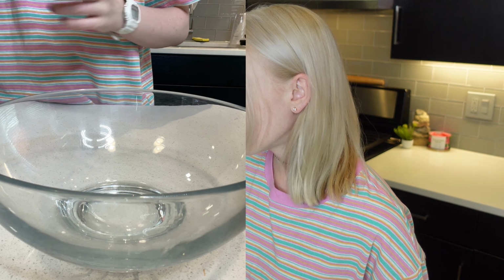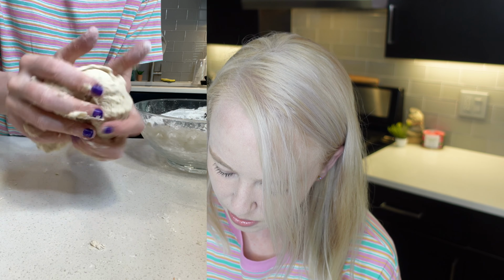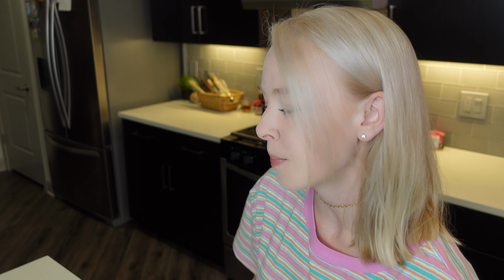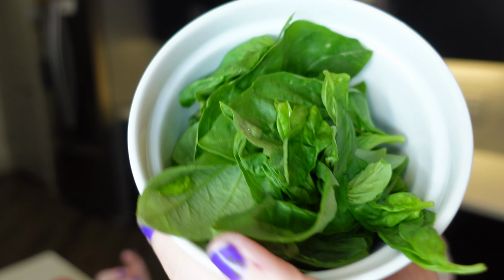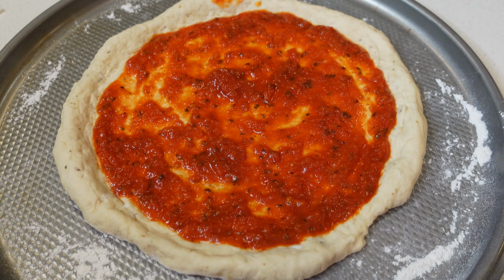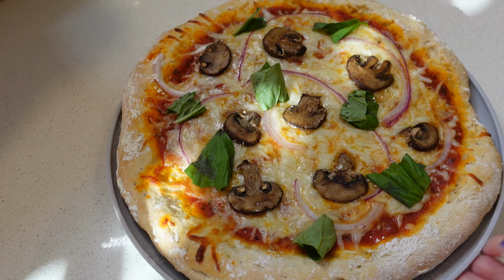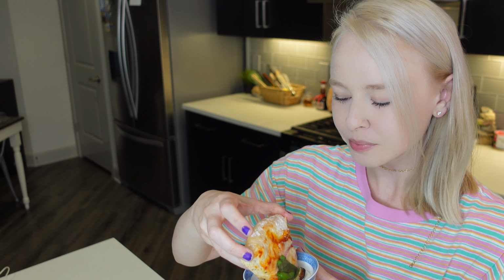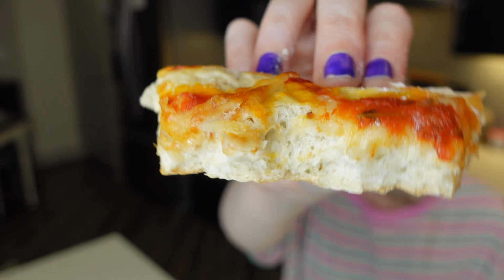Easy Homemade Small Pizza | Cook & Eat With Me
2 cups flour
1/4 tsp garlic powder & oregano
3/4 tsp salt
1 1/2 tsp sugar
1 full packet of instant yeast
3/4 cups warm water

Instructions:
Add 1 cup of the flour to a bowl with the seasonings, yeast & gradually add water---mix well then slowly add remaining one cup of flour. Knead for a few minutes until smooth. Form dough ball then add to a clean bowl with oil brushed all over it. Cover bowl with plastic wrap or clean damp towel. Allow to rise for 30 minutes in a warm place or until doubled in size. Once dough has doubled, knead a few times until smooth then shape into a small pizza shape. Place on a baking sheet with flour sprinkled on the pan. Pre-heat oven to 425 degrees F. Bake for 13-15 minutes.